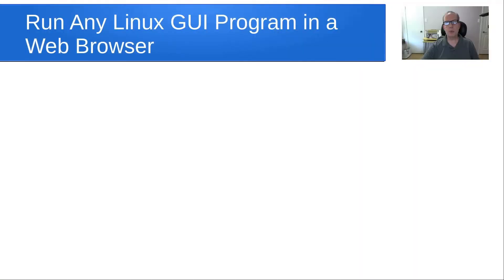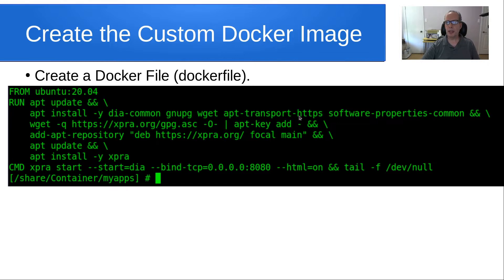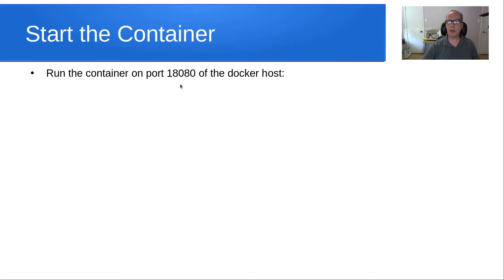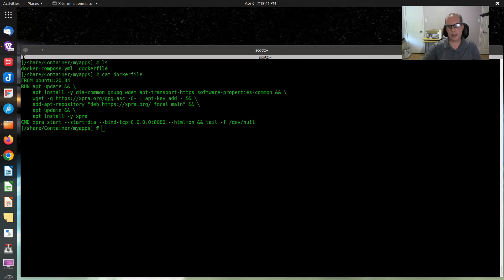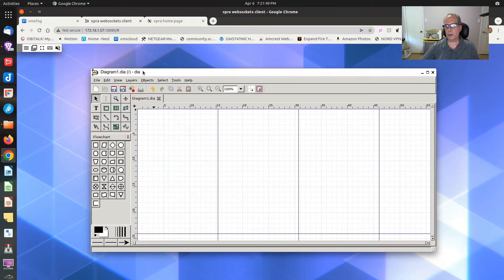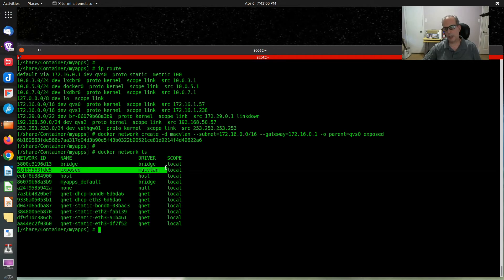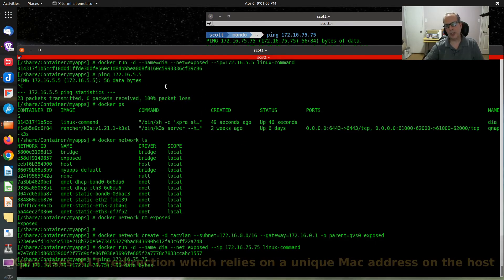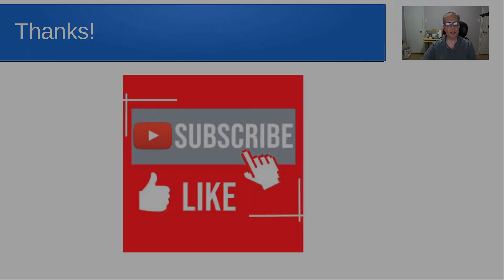Run Any Linux GUI Program in a Web Browser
In this tutorial, we learn how to create a custom docker image which can run any Linux GUI application in a web browser instance.